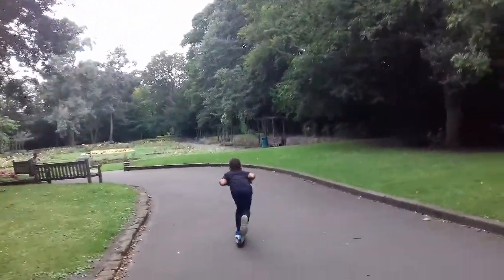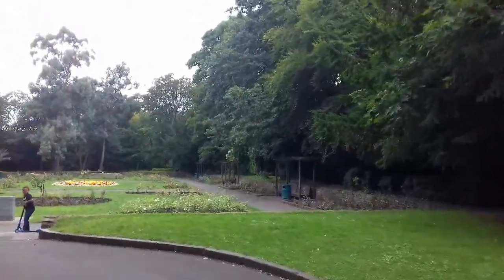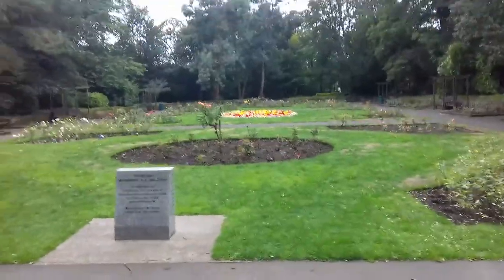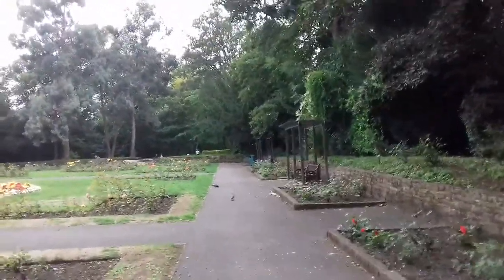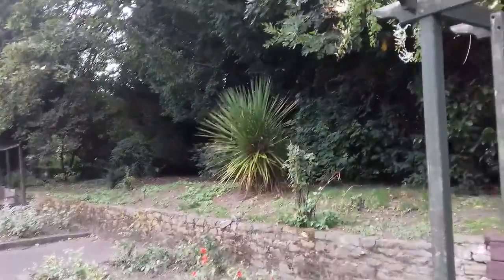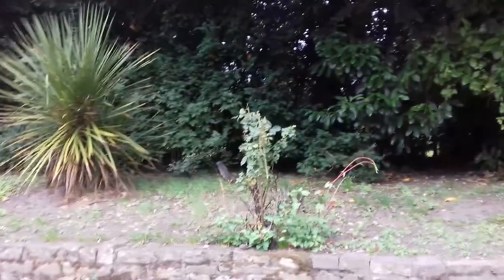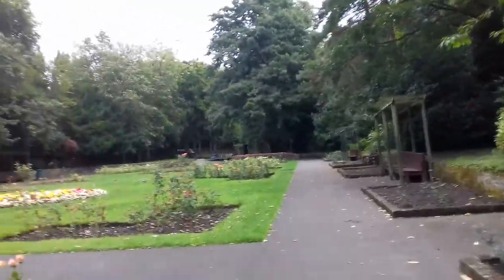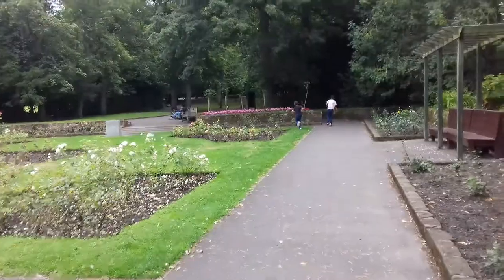Saltwell park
The rose garden